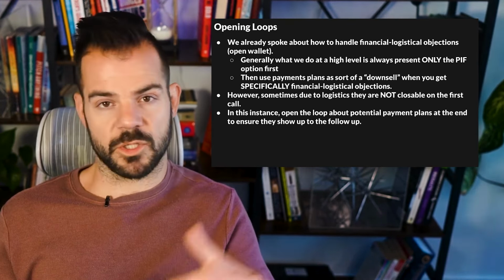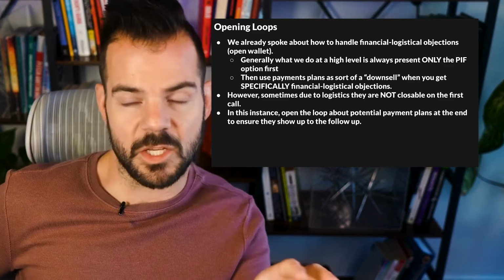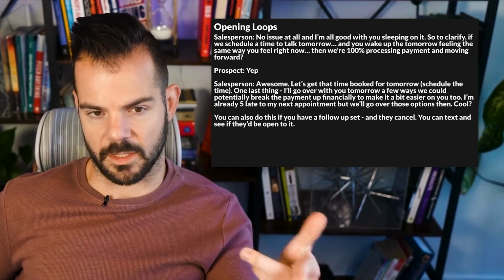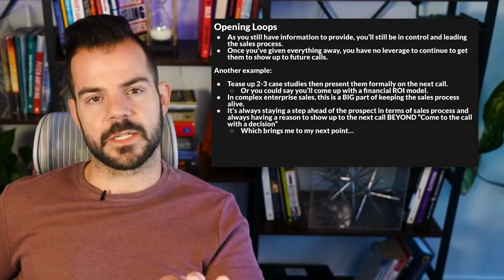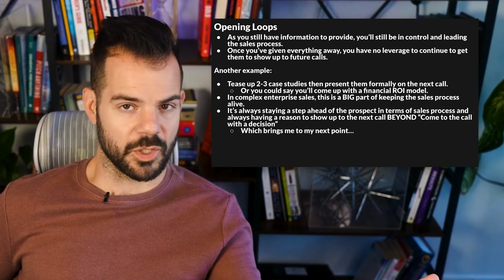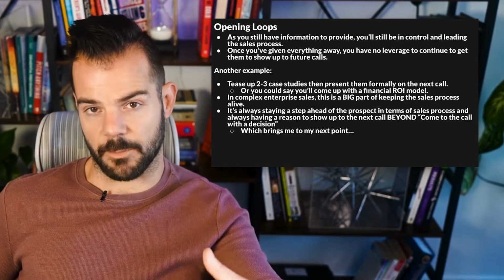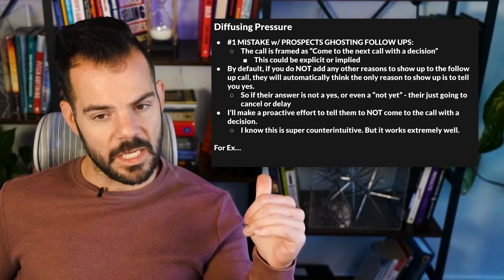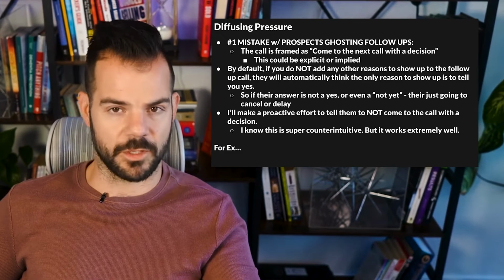Prospects ghosting your follow up call? Watch this...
Want to scale your business in our 8-figure boardroom mastermind?

Want me to staff & train your sales team? Want my personal help scaling your business? Or staffing your sales team? Want my personal help scaling your business? Or staffing your sales team?

Copy and Paste the 11 Funnels That Helped Me Hit $30M/yr 👉

Is your prospects ghosting your follow up call? If you're a business owner or a high ticket closer that is struggling to have a follow up call with your potential clients, then this video is dedicated for you!